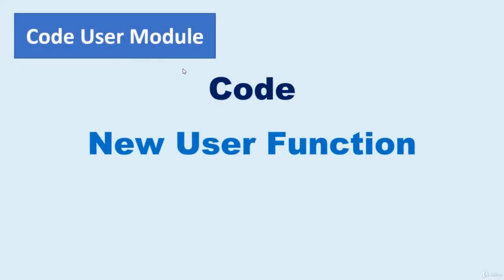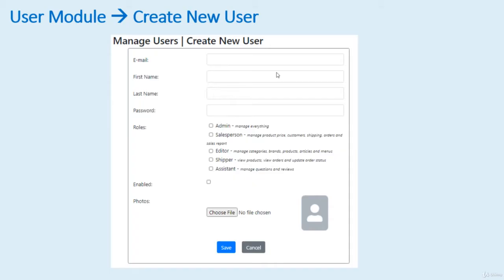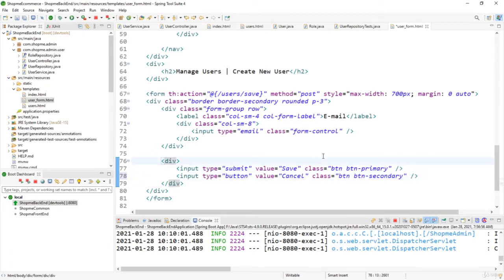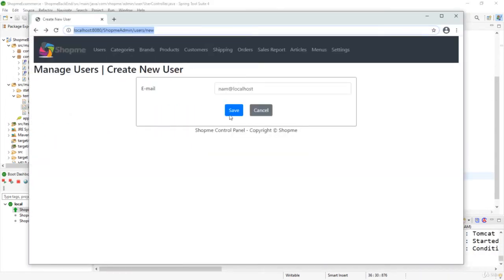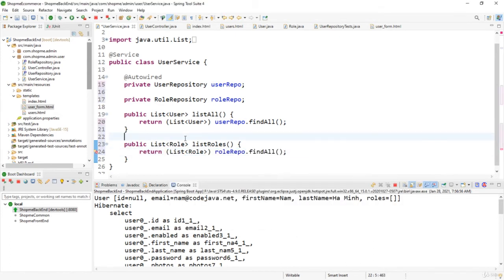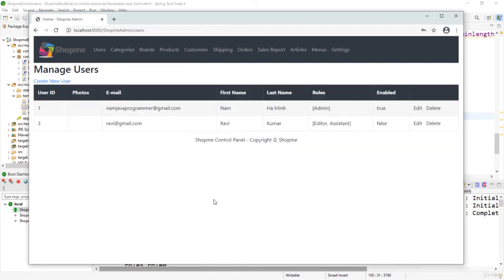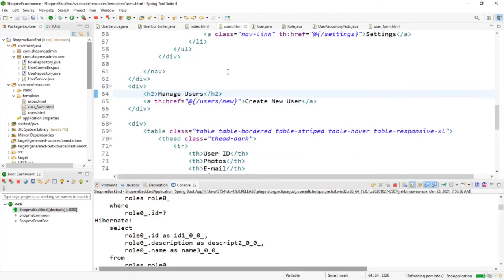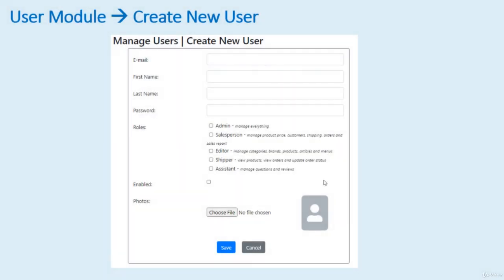022 Code New User Function